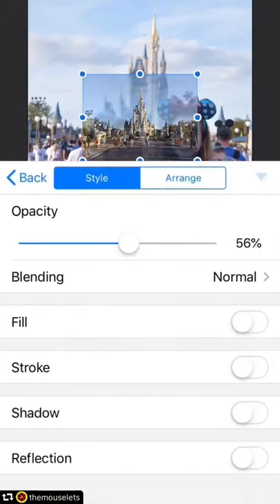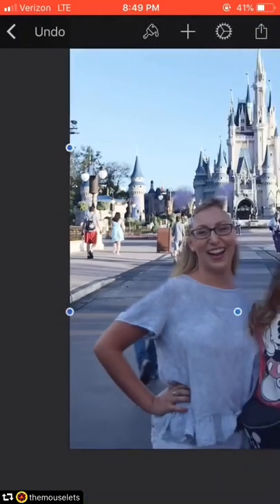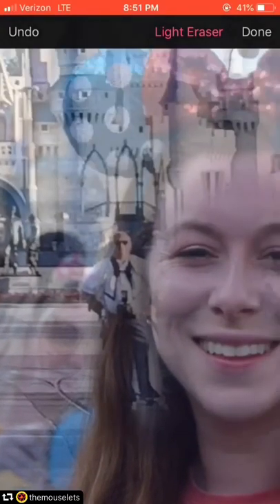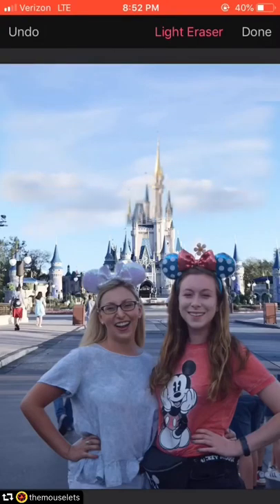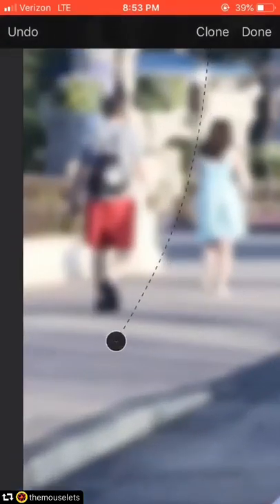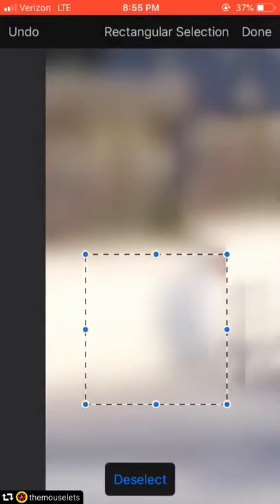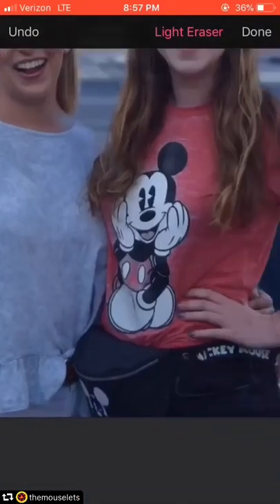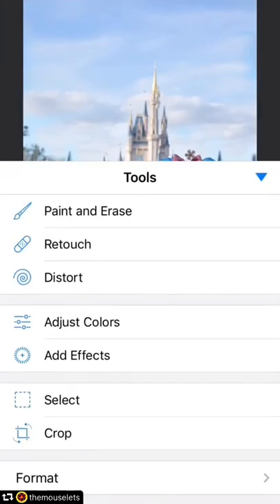Crowd Removal using two photos